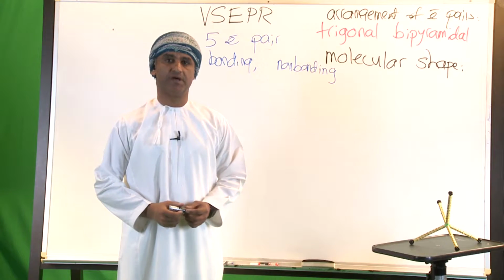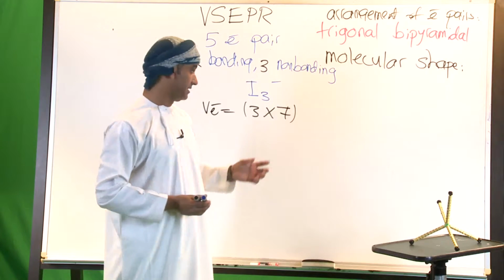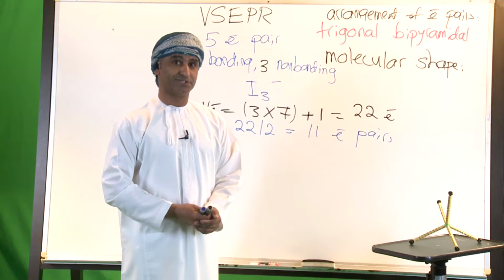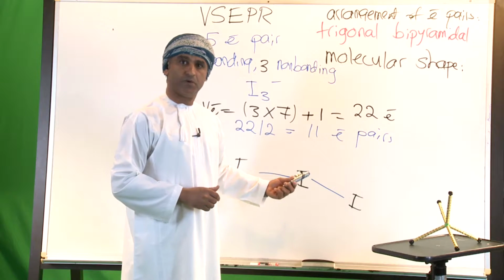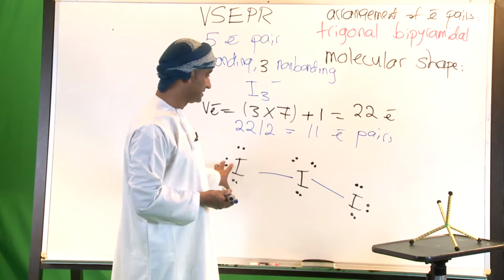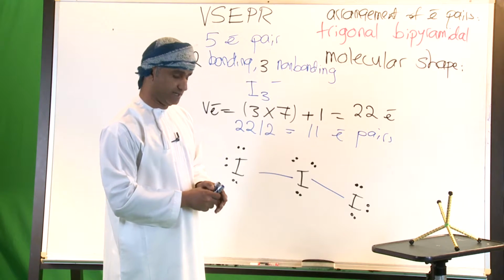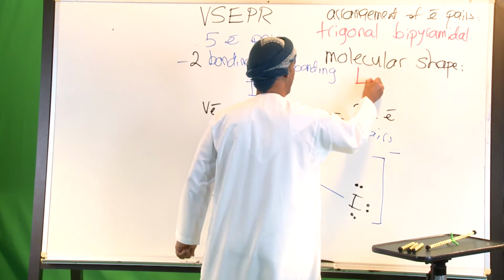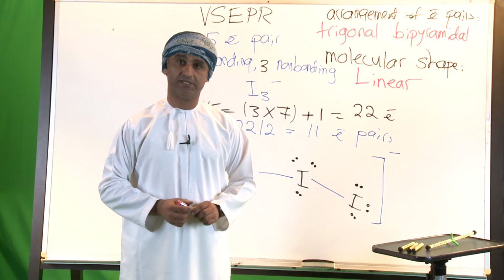VSEPR 5 Electron Pairs, 2 Bonding, 3 Nonbonding